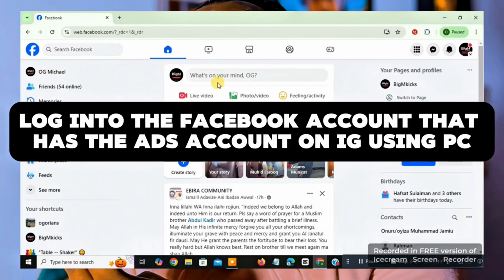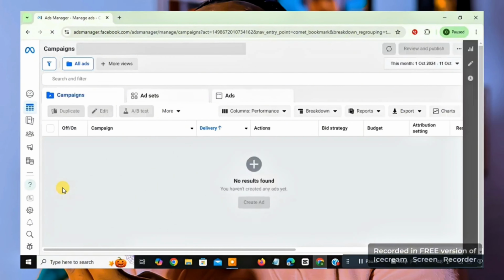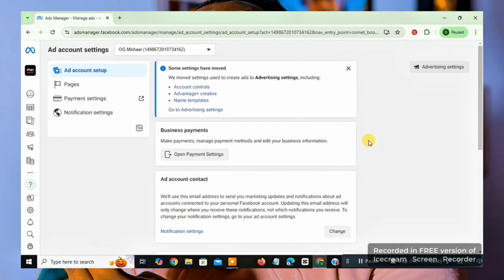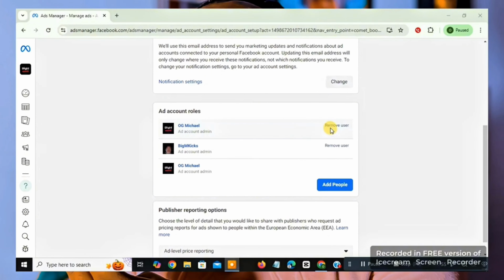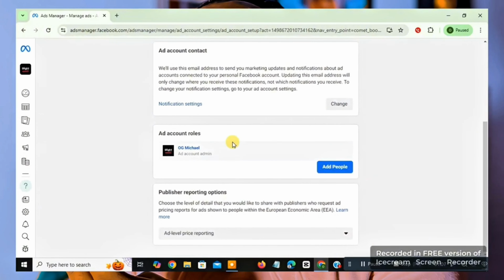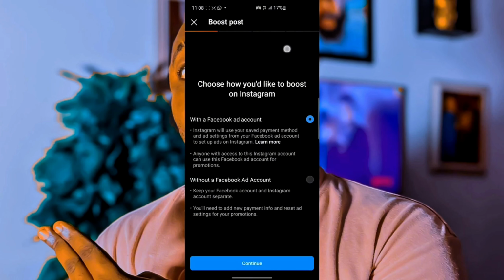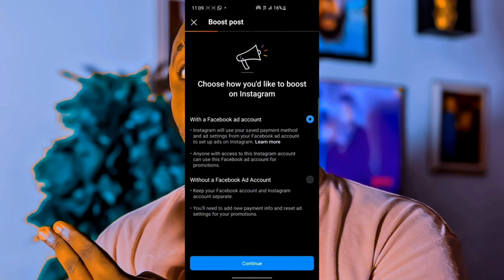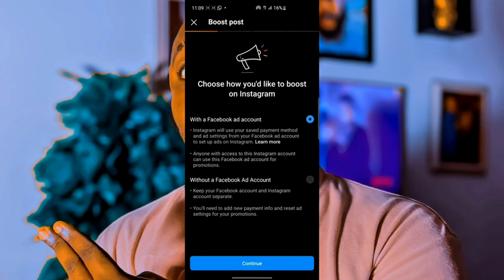How To UNLINK Facebook Ads Account From INSTAGRAM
How To UNLINK Facebook Ads Account From INSTAGRAM , How To Unlink Facebook Ads Account From Instagram On IPhone , How To Remove Ad Payment Account From Instagram

In this instagram ads tutorial video I will show you How To UNLINK Facebook From INSTAGRAM , How To Unlink Facebook Ads Account From Instagram On IPhone  , How To Change Ad Account On Instagram and How To Switch Ad Account On Instagram , How To Remove Ad Payment Account From Instagram

How To Unlink Facebook Ads Account From Instagram On IPhone
How To Remove Ad Payment Account From Instagram
How To Change Ad Account On Instagram
How To Switch Ad Account On Instagram